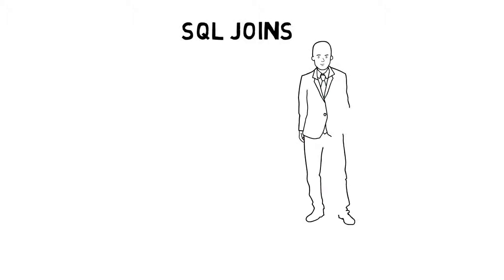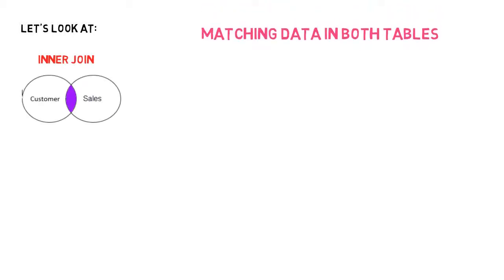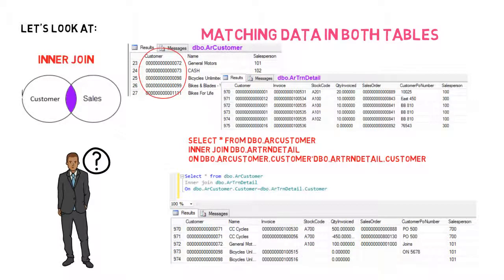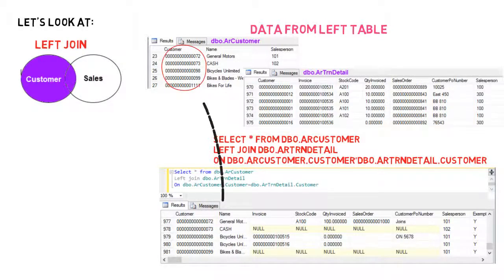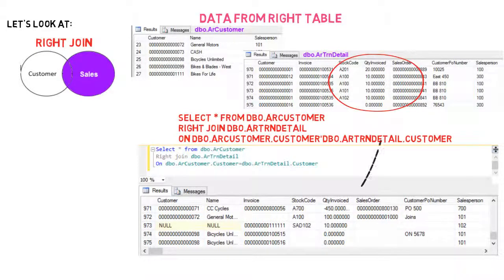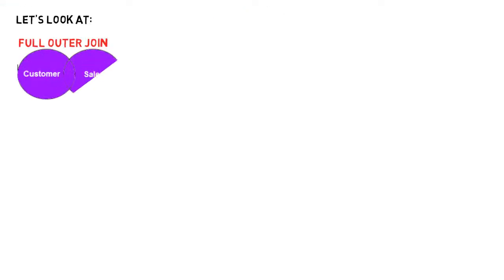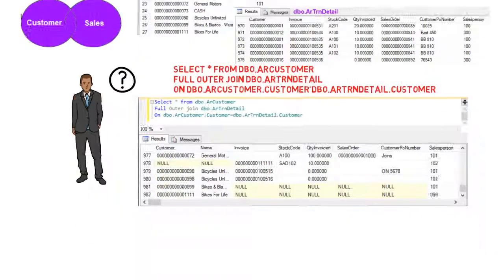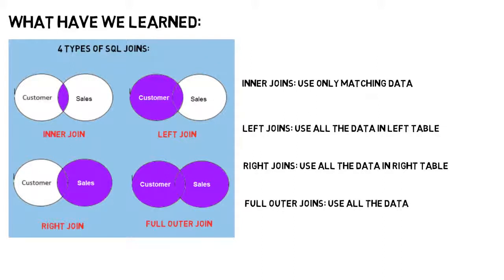SQL Joins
SYSPRO Education department explains the four types of SQL joins and how each of them function